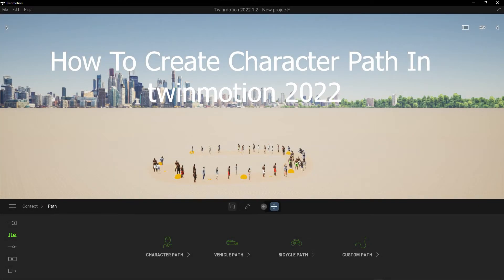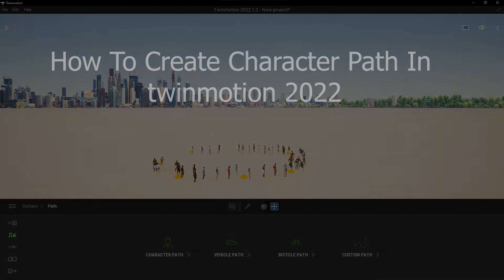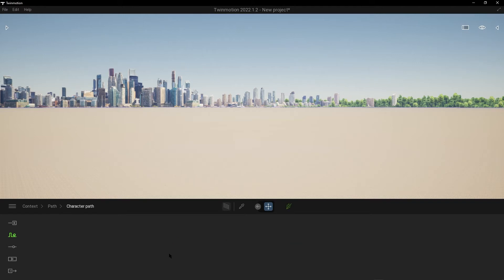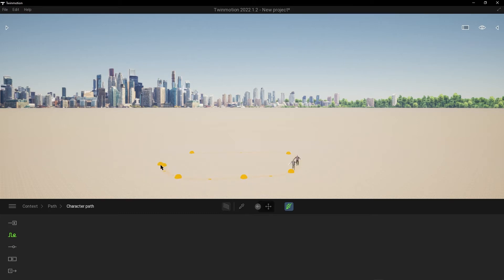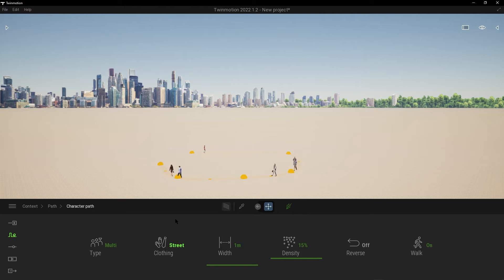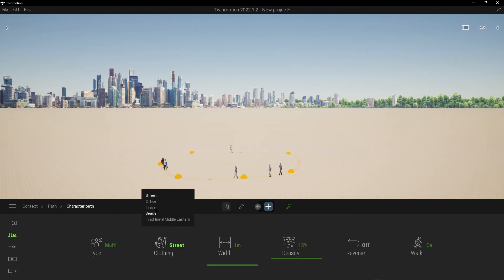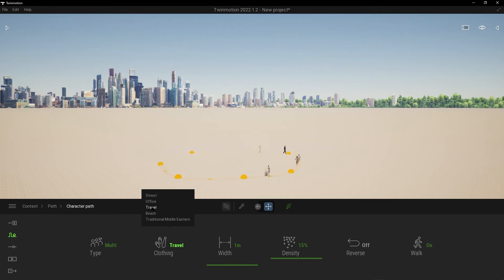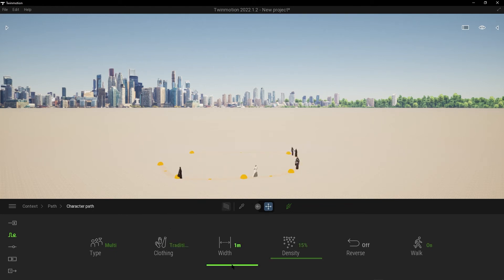How to create a character path in twinmotion 2022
HI!!!

BE MY FRIEND:
Join my

ABOUT MY CHANNEL:
Hi